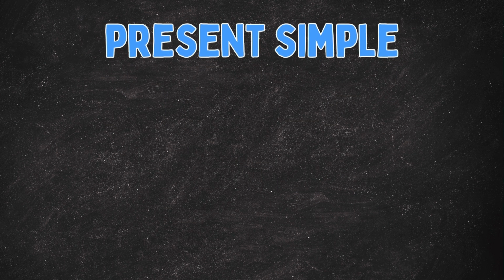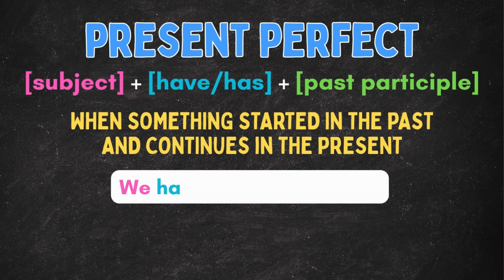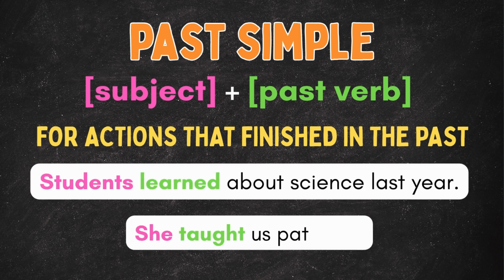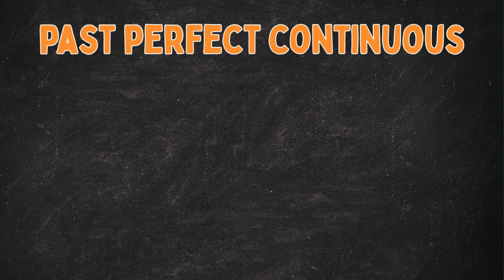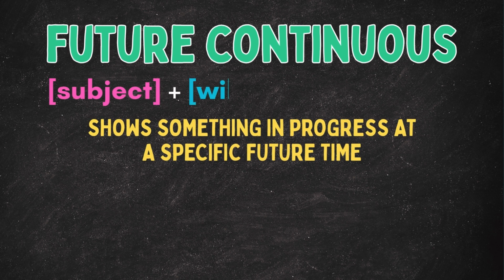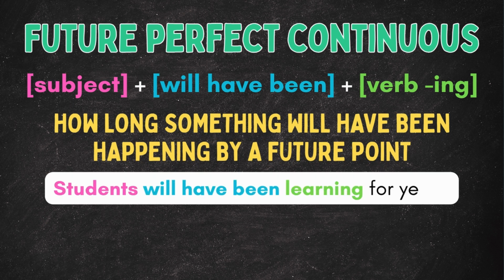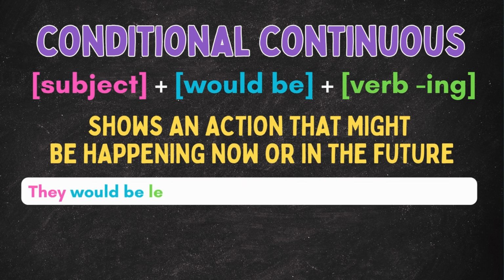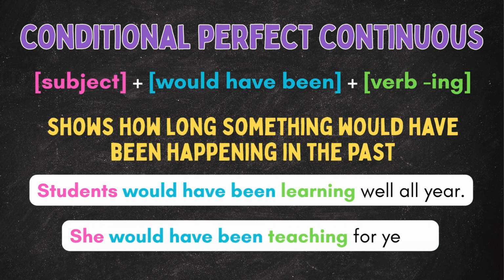Exploring All 16 Tenses for the verbs LEARN + TEACH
Unlock the secrets of the 16 English tenses with a focus on the verbs LEARN +TEACH. This video dives deep into when to use these essential verbs in each tense, providing clear structures for sentence formation.

We’ll explore easy examples that illustrate how context influences verb usage, making it easier to grasp their application in everyday conversation. Whether you're a beginner or looking to refine your skills, this comprehensive guide will enhance your understanding of English grammar.

For each tense, you'll learn:
✅ When to use it (context & function)
✅ How to form it (sentence structure)
✅ Clear, simple example sentences

Whether you're a beginner or brushing up on grammar, this video gives you real, practical examples that make tense learning easier than ever!

To Keep Practicing:
🔁 Re-watch this video
⏸️ Pause and repeat the example sentences
🧠 Practice often to help these tenses stick!